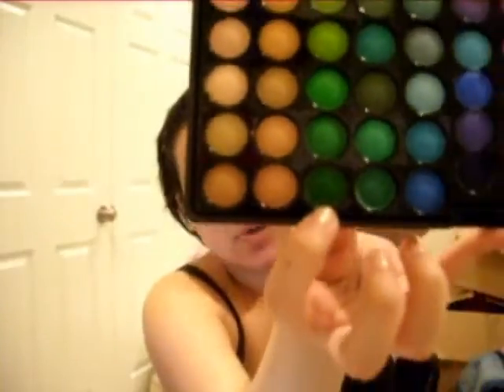Requested: Green Eyeshadow Tutorial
- Will Edit-